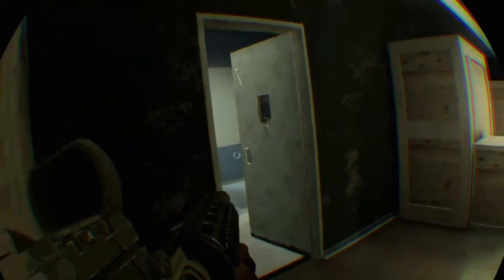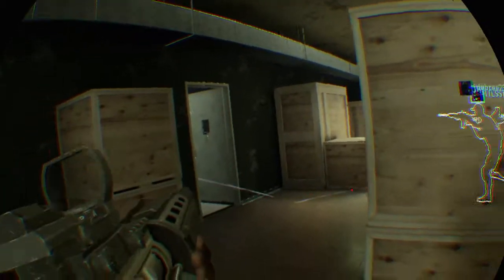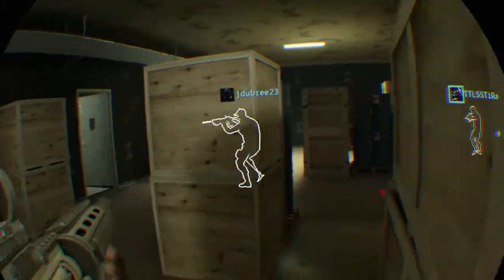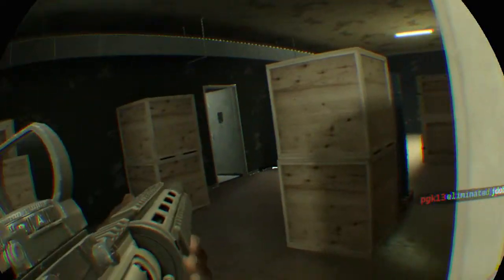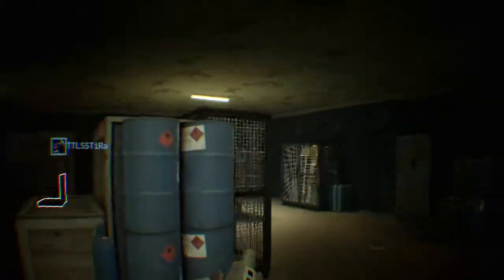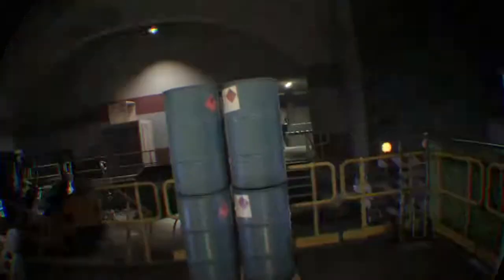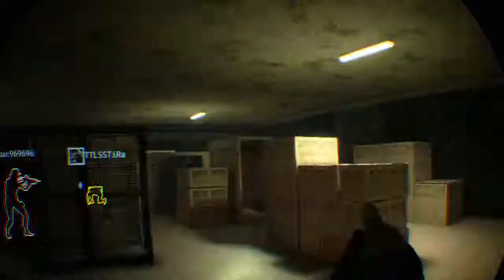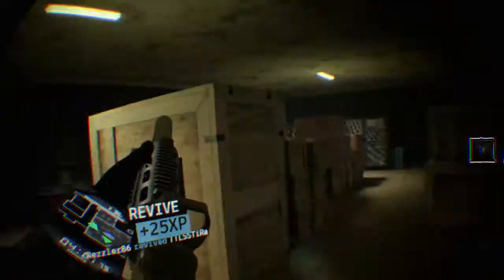Hack the Laptop, Bunker